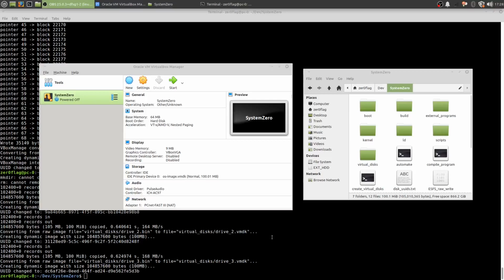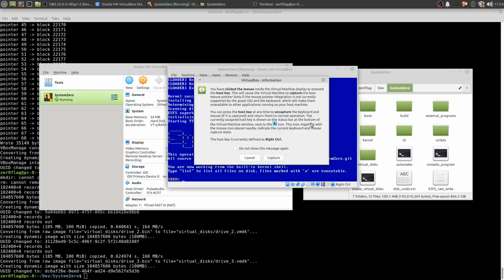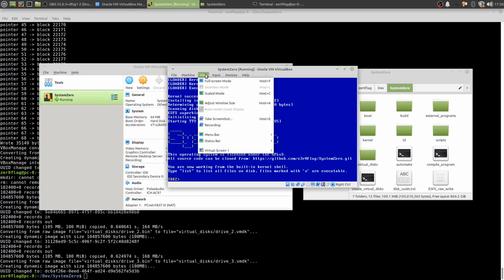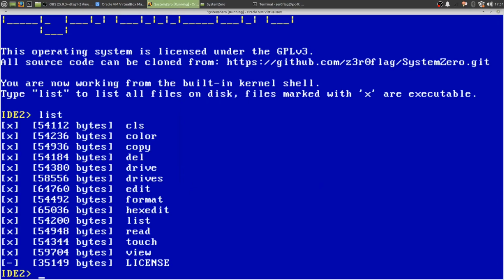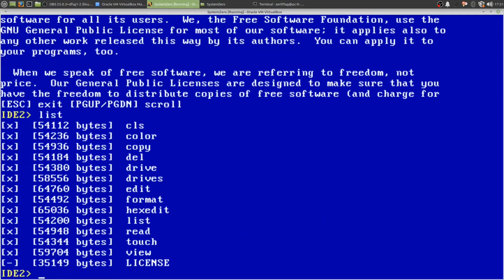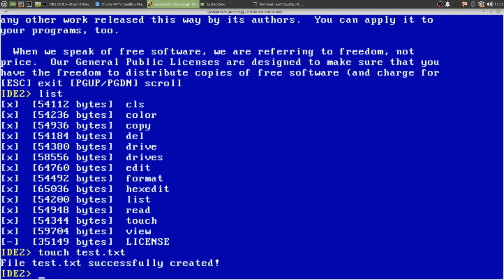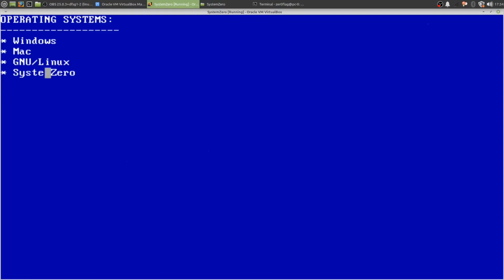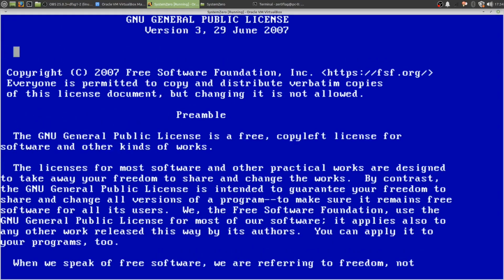SystemZero Progress Update 2 (Text editor finally implemented!)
The second progress update for SystemZero since it's initial demonstration.
Some cool stuff done in this one.

Updates featured in this demonstration:
- Bootloader boots from any of 4 possible IDE drives. (Not just IDE primary master like it used to.)
- Fully functional text editor implemented (Less than 200 lines of code with the SystemZero C Library! Programmed in 4 days.)

Also this video is made on the desktop computer as opposed to my laptop, so the quality of everything is much better!